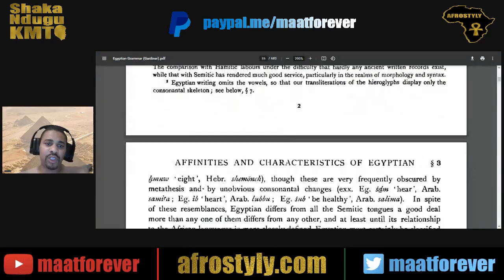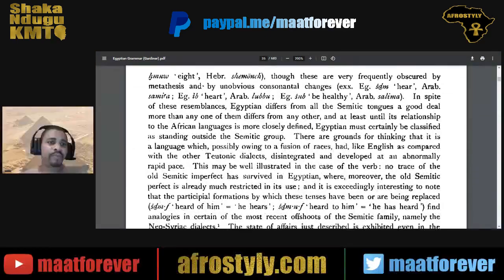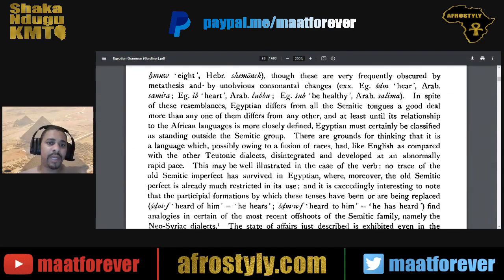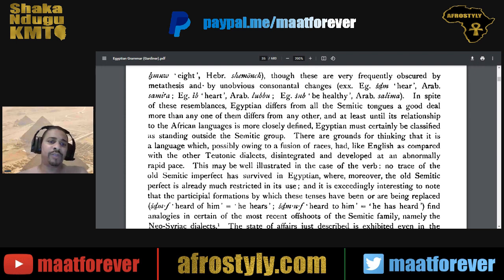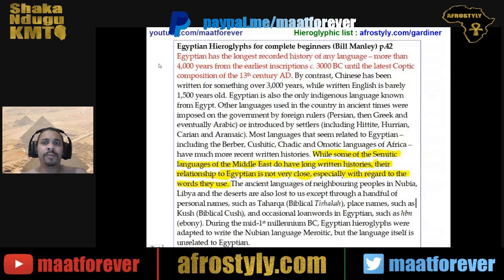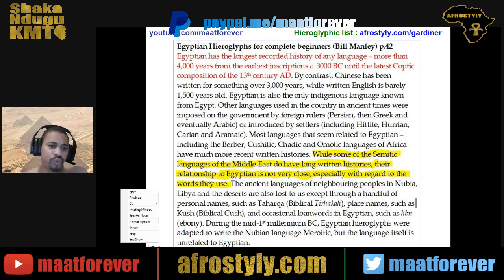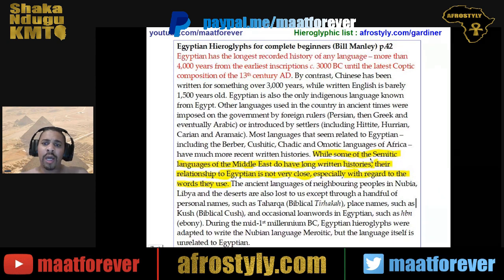Egyptian must certainly be classified as standing outside the Semitic group (Gardiner)